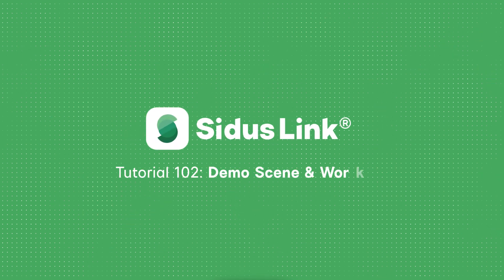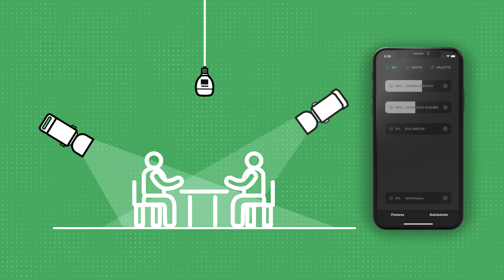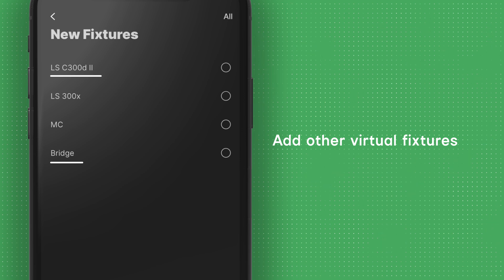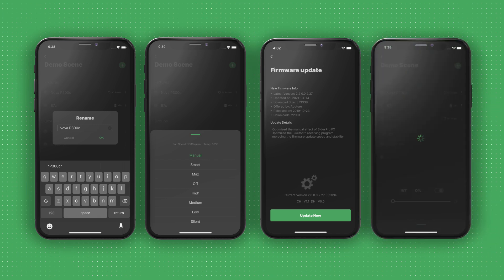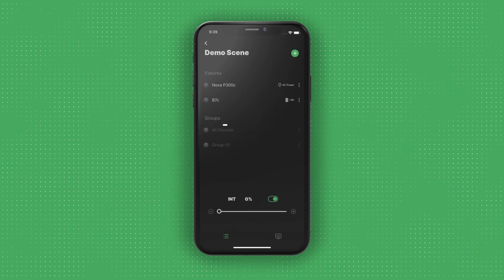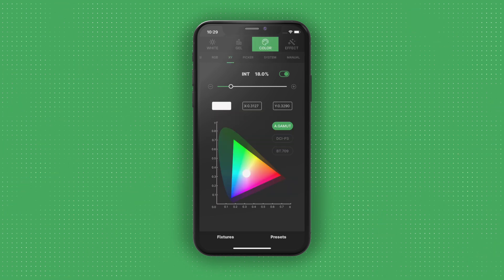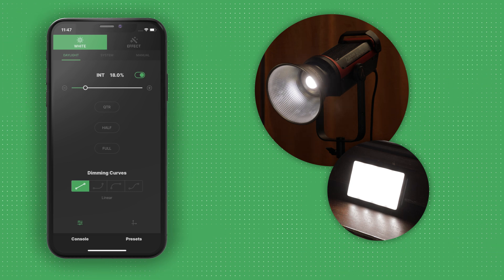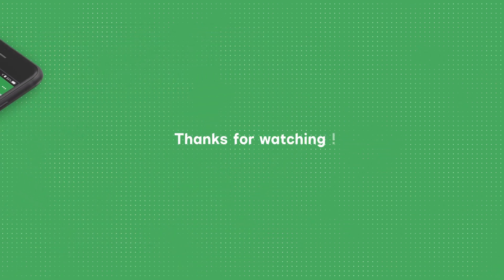Intro to Demo Scene & Workflow | Sidus Link® Tutorial 102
In this tutorial, we'll show you how to use the Demo Scene inside of Sidus Link to familiarize yourself with all the functions included with various Aputure light fixtures. You can navigate between different menu options such as Firmware Update, Fan Modes, etc. You can also learn how to group lights together within the Demo Scene.

Chapters:
0:05 - Intro
0:08 - Demo Scene
0:27 - What's Included
0:48 - Can't Add Real Lights
0:53 - Renaming Fixtures
1:03 - "Find Light" Button
1:10 - Power Modes
1:20 - Fixtures Group
1:30 - Controlling the Fixtures
1:40 - Parameters
2:00 - Restoring Demo Scene
2:09 - Conclusion